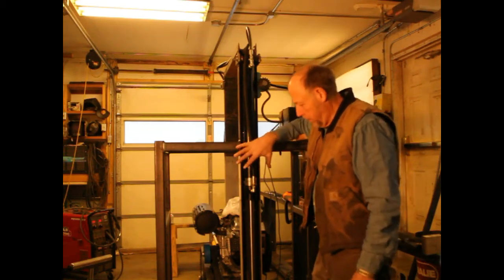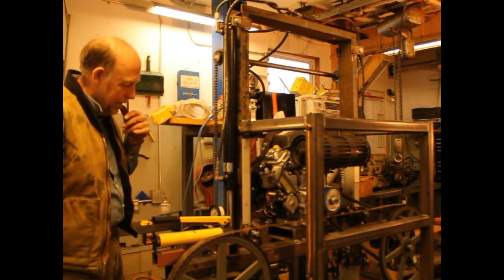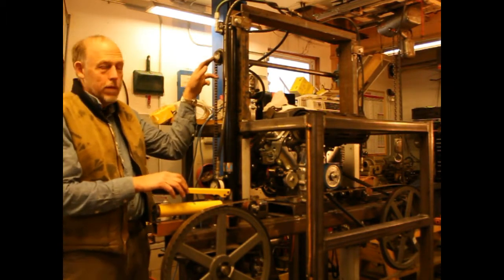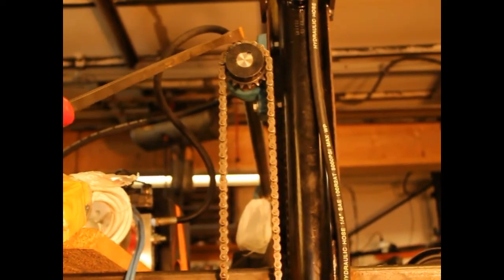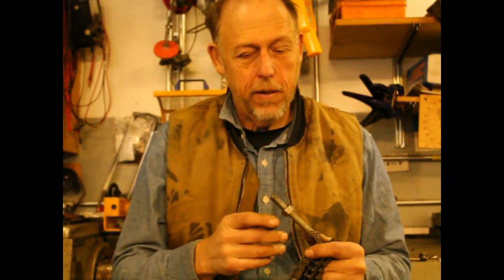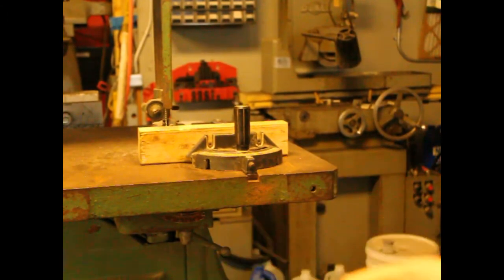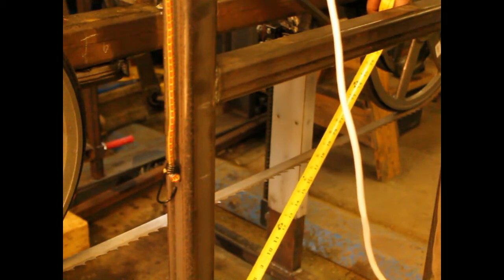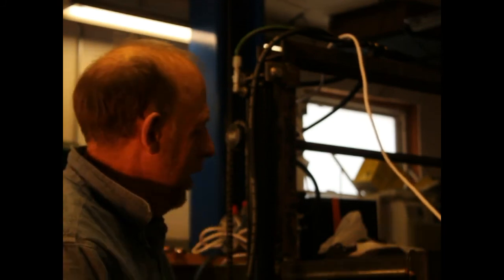12 Volt hydraulic lift.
This video shows how to make a 12 V. hydraulic head lift on a  sawmill using a dump body hydraulic lift supply and two 2" pistons.  I will mount the pistons to lift lift the head and show how to sync the pistons for accurately raising and lowering the saw head. I tried to use acme screws and did no like the result.  I changed to this hydraulic system and found it very satisfactory.